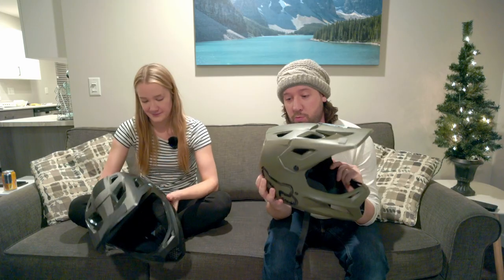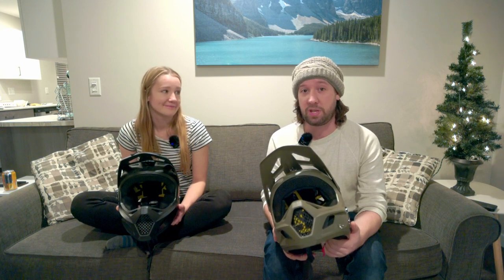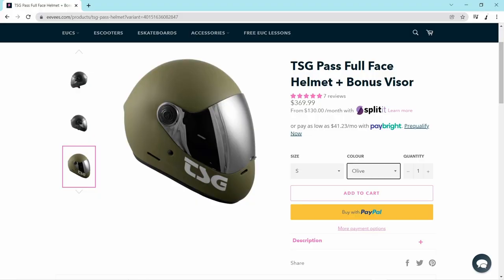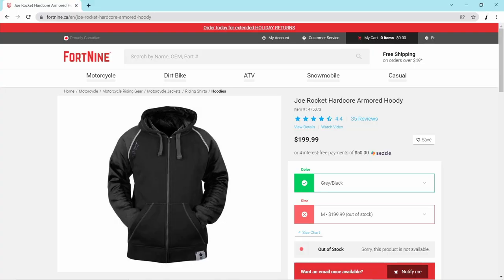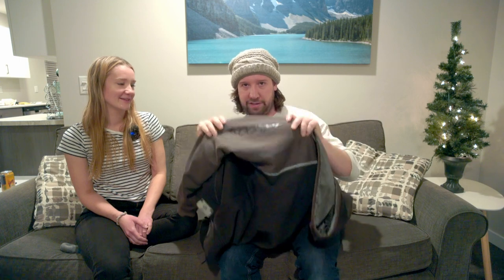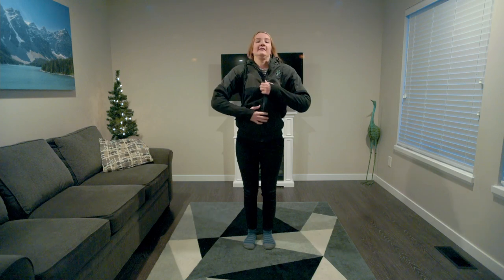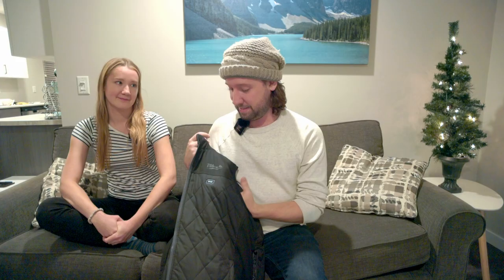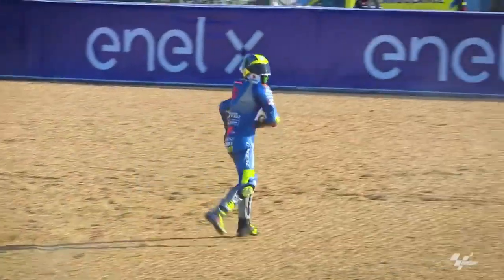Protective Gear Review for EUCs, Onewheels, Scooters and eSkates!